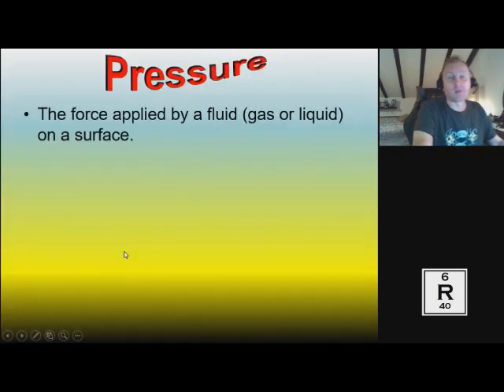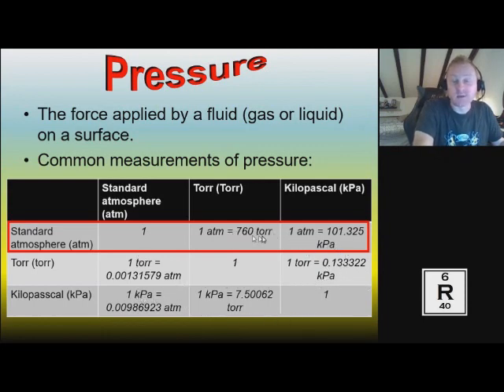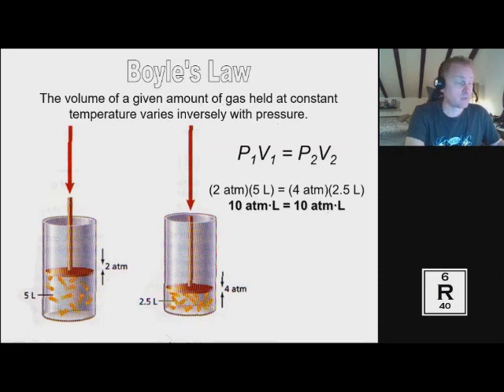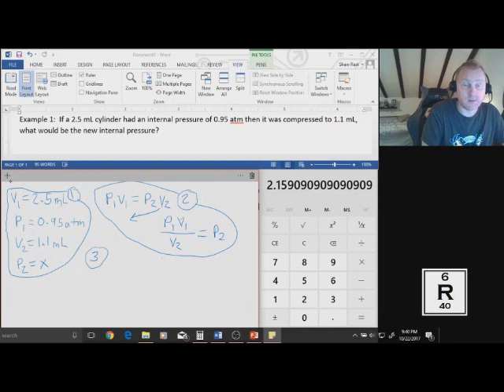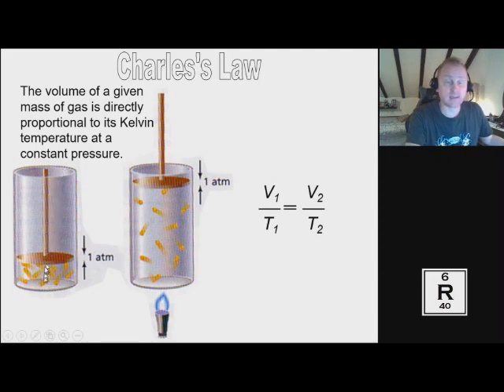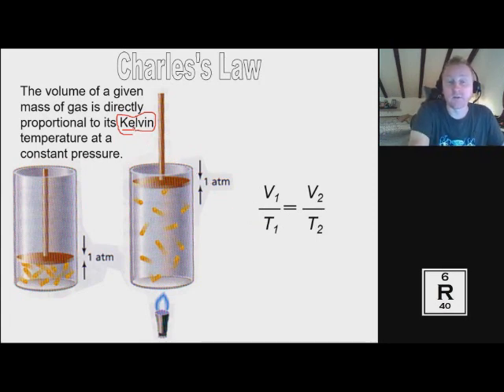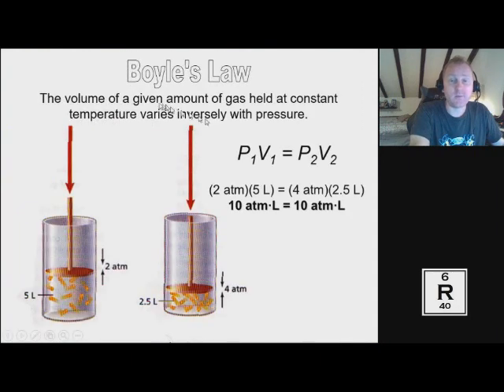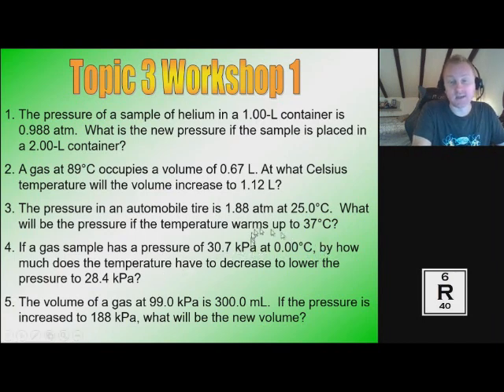3.1 Boyle's, Charles's & Gay-Lussac's Laws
Three gas laws:  Boyle's, Charles's and Gay-Lussac's Laws